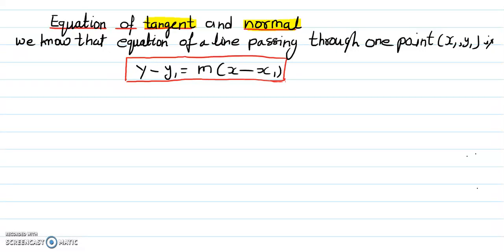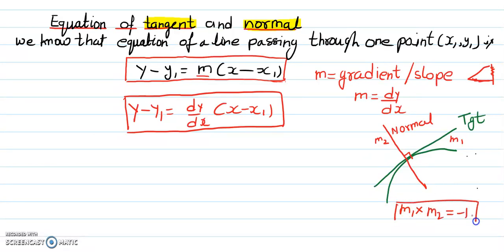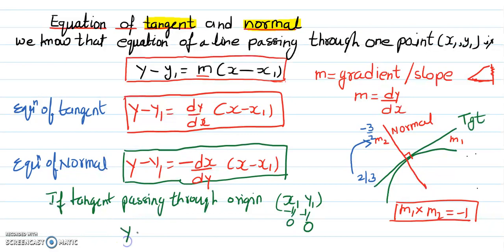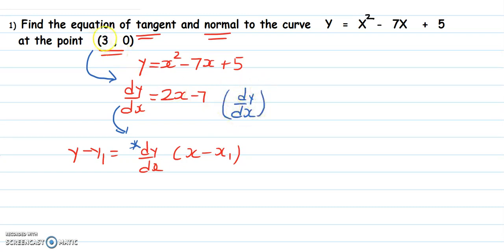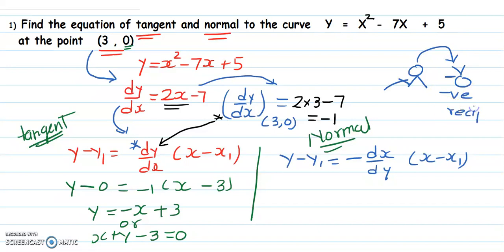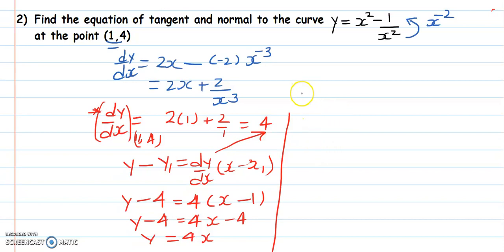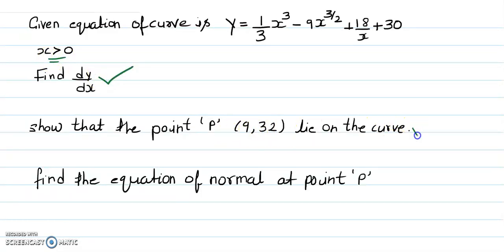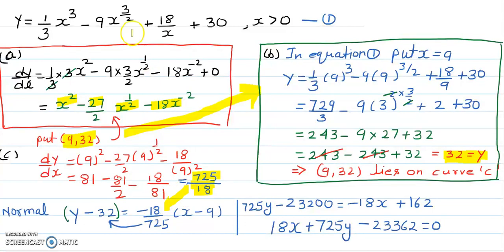Differentiation , Tangent an Normal. How to find equation of tangent and normal ?